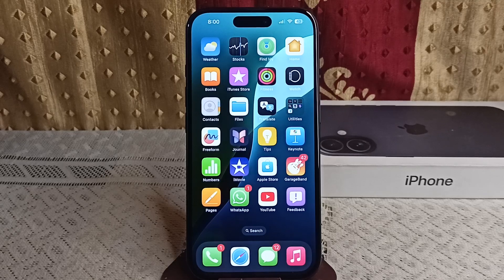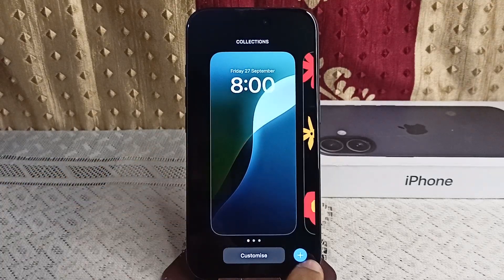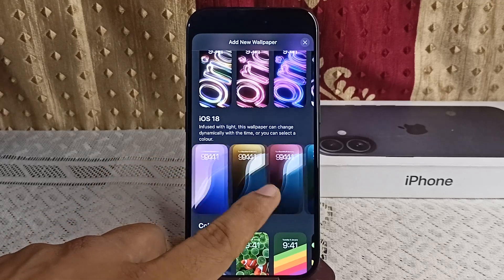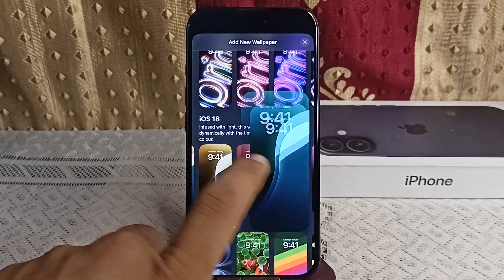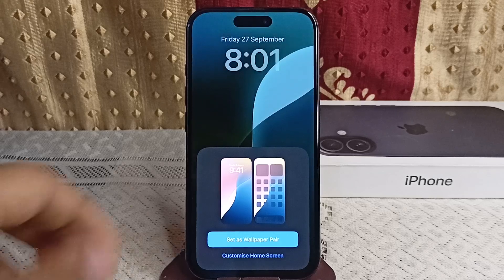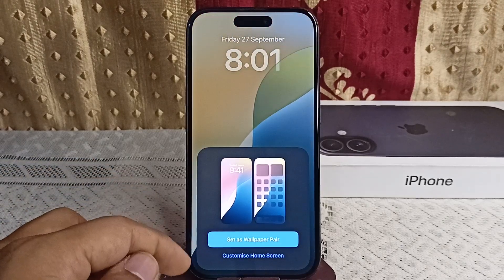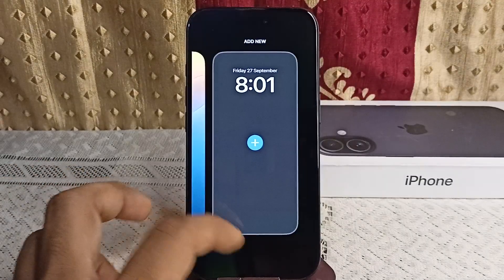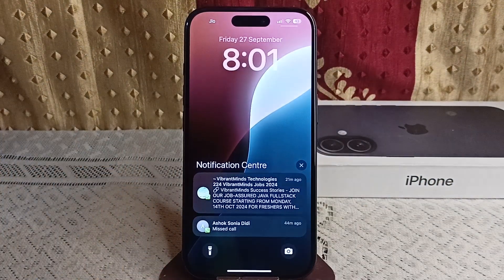How To Use Dynamic Wallpaper iPhone iOS 18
In this informative video, we explore the exciting features of dynamic wallpaper on iPhone running iOS 18. Discover how to customize your device with stunning animated backgrounds that enhance your user experience.